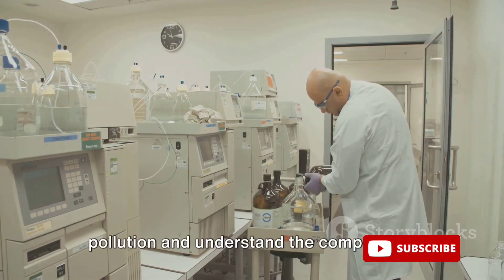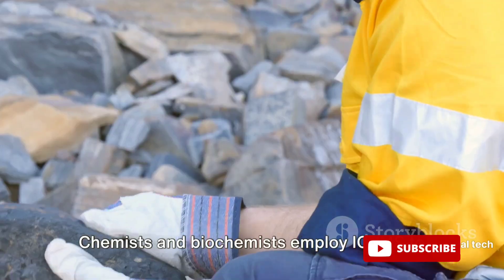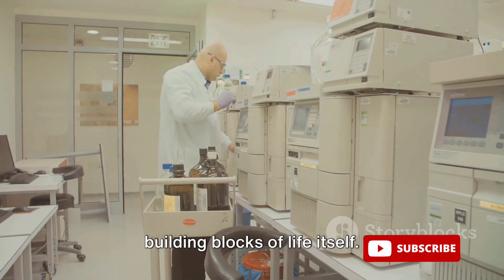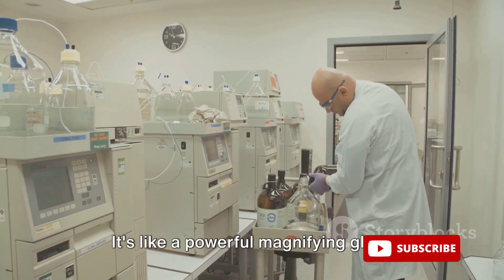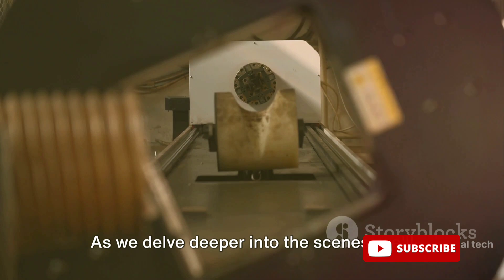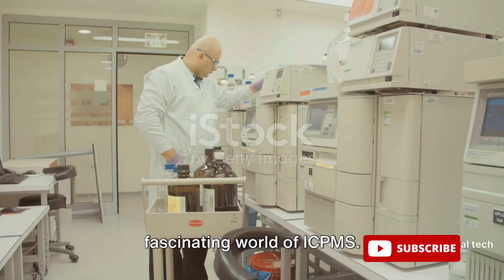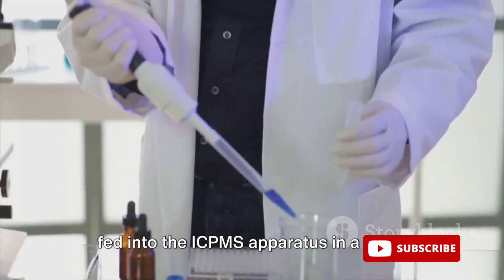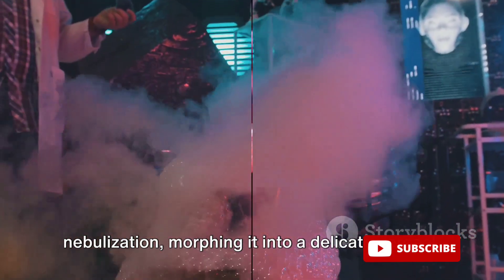ICP-MS Principle | Working and Applications